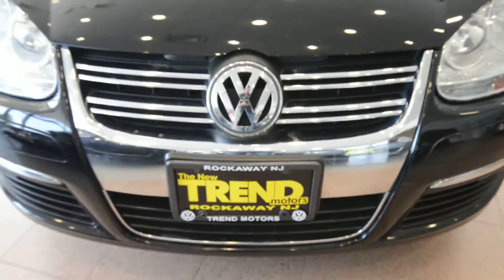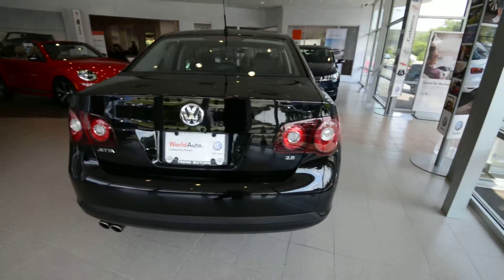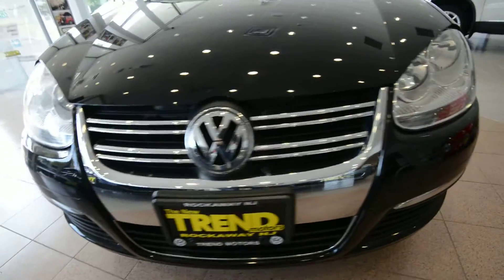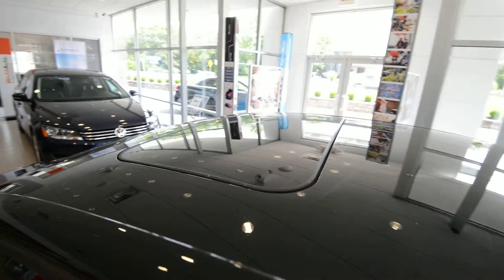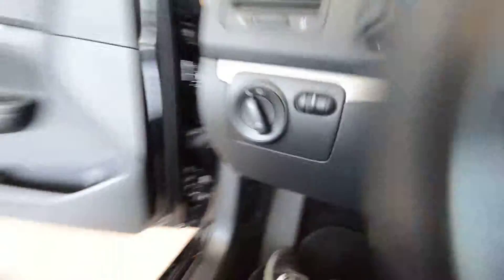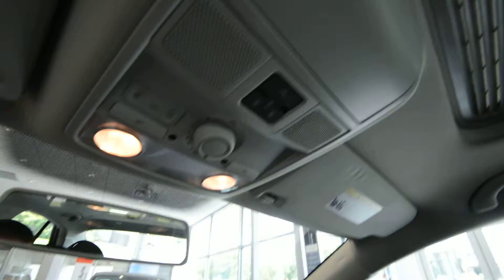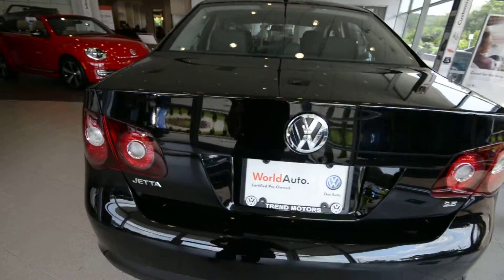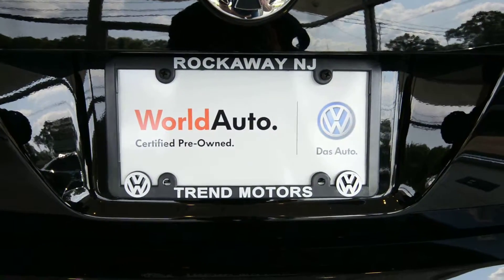2010 Volkswagen Jetta LIMITED Auto (stk# P2798 ) for sale at Trend Motors VW in Rockaway, NJ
CERTIFIED VW 2 year/24k mile WARRANTY in addition to remaining factory warranty!! ONE-OWNER...CLEAN CARFAX!!! SUNROOF!! Bluetooth!! Heated seats!! iPod Adapter! This WORLD AUTO CERTIFIED 2010 Volkswagen Jetta Limited comes powered by VW's tried and true 2.5L 5-cylinder engine and 6-speed automatic transmission, a winning combination that provides plenty of pep while returning excellent fuel mileage. With just 31K miles on the clock, this black over Titan black leatherette all-purpose sedan is ready for years of enjoyment for its next owner. This Limited is fitted with the OPTIONAL power tilt/slide SUNROOF and iPod Adapter!! STANDARD features of the Limited include Bluetooth connectivity, 16" alloy wheels, leatherette seating surfaces with HEATED front seats, single disc in-dash CD player, traction and stability control, a leather-wrapped steering wheel, cruise control, 60/40 split-folding rear seats with pass-through and power windows, door locks and mirrors.

Follow on Instagram: TrendMotorsVW